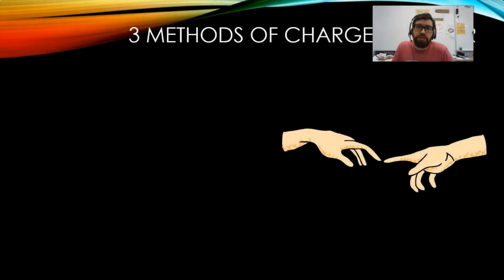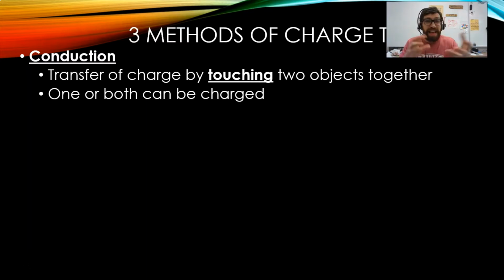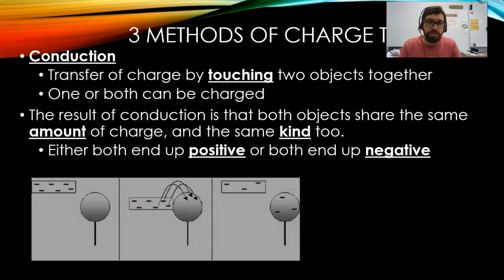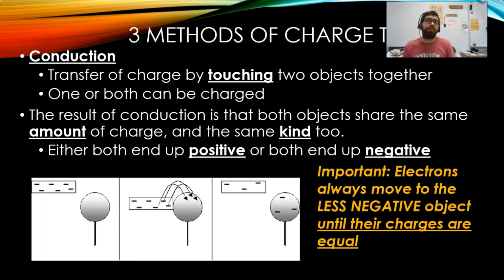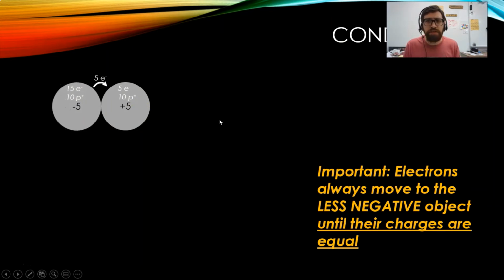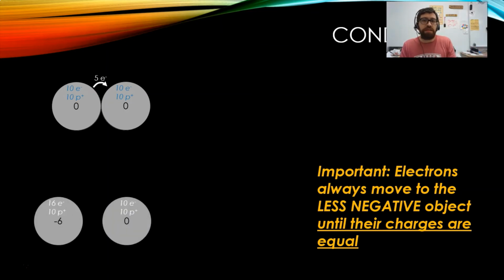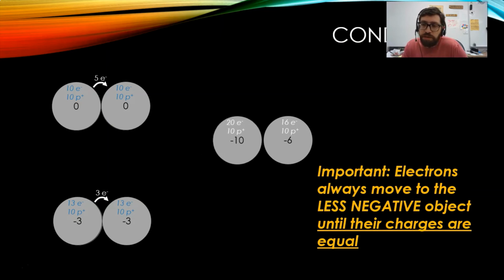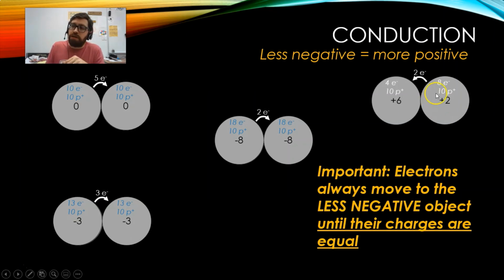Methods of Charge Transfer: 1. Conduction